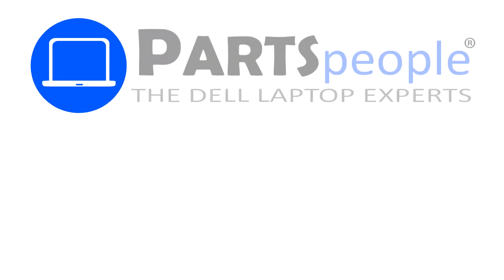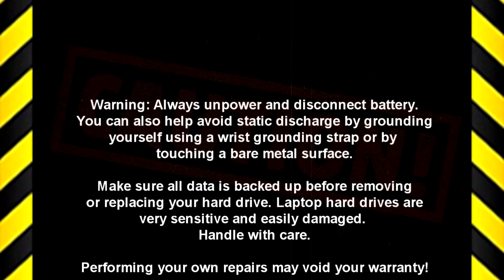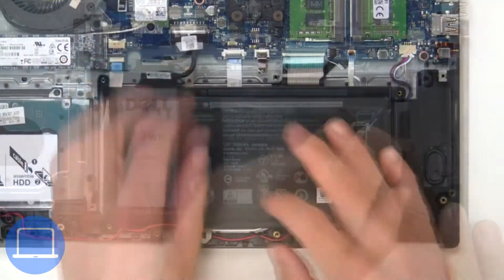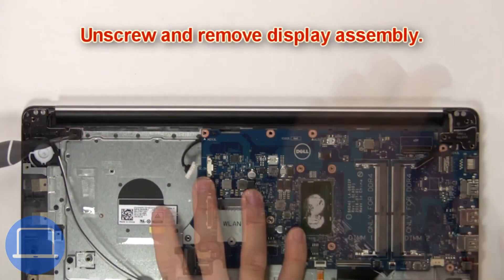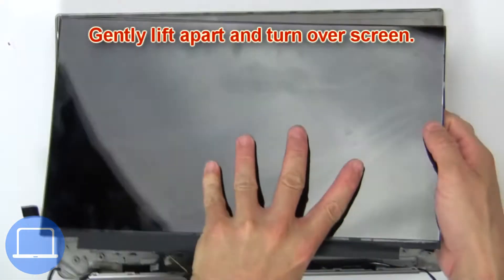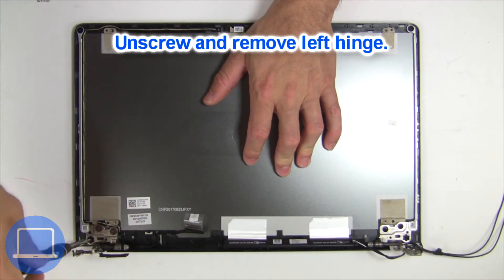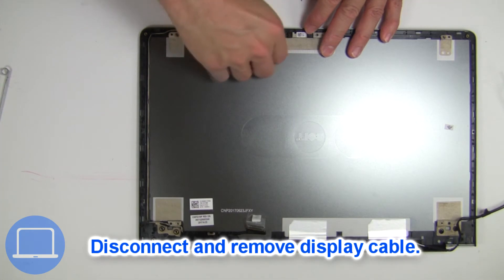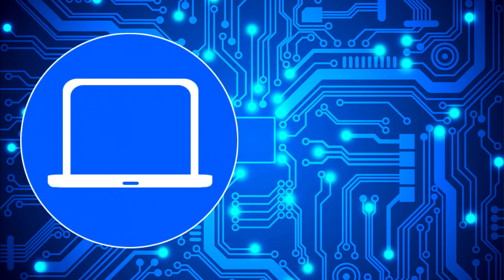Dell Vostro 15-5568 (P62F001) Display Cable How-To Video Tutorial